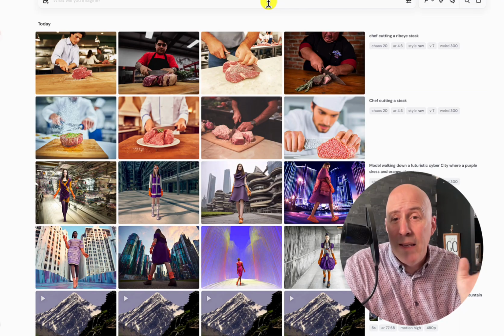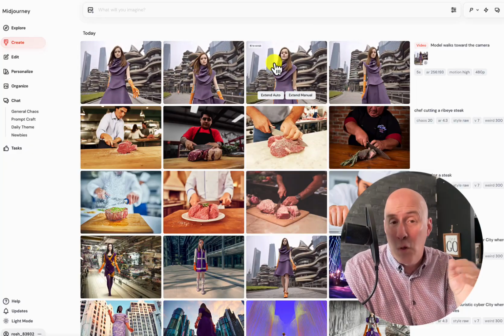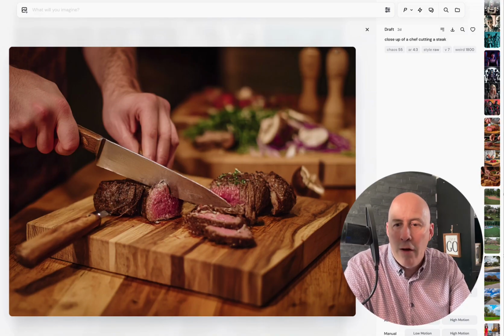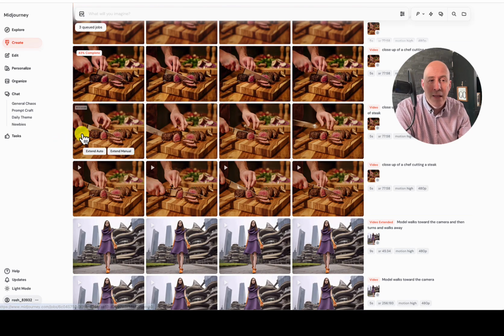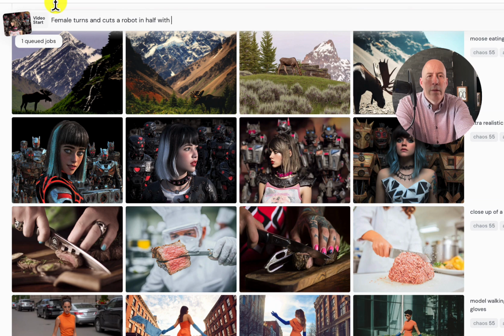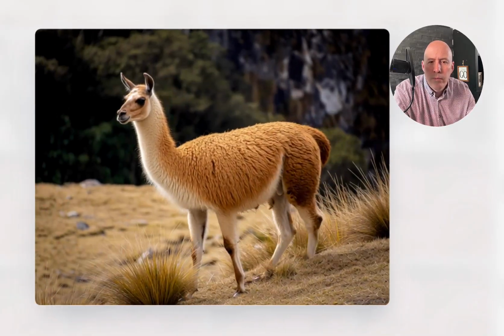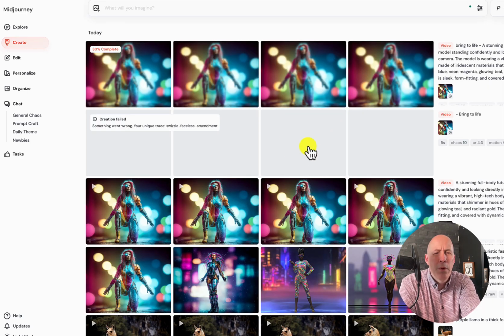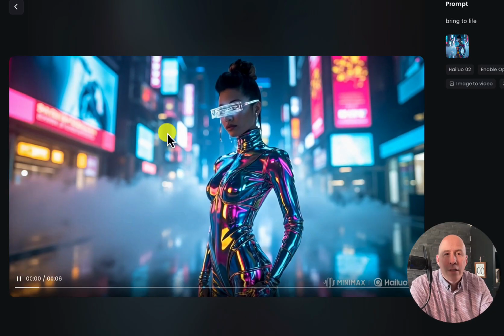Midjourney Video V1 [Compared] Is This The AI Video Generation We Expected?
Midjourney Video V1 Released! Big Update -  Midjourney finally released their image-to-video model.  We compare Midjourney Video V1 to Kling, Runway, and Hailuo.  Is This the AI Image-to-Video Generation We Expected from Midjourney? See your Midjourney images come to life.

Your Creative Entrepreneur Show Hosts:
Bryon Scott